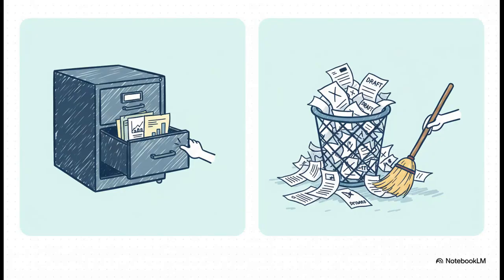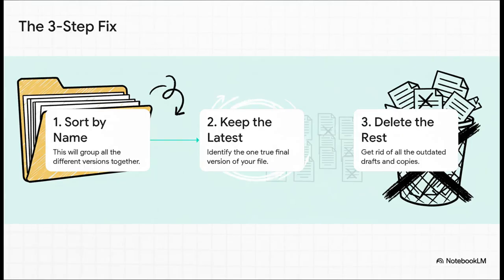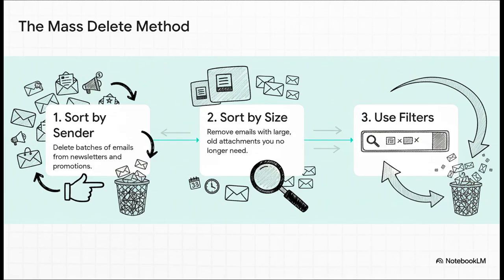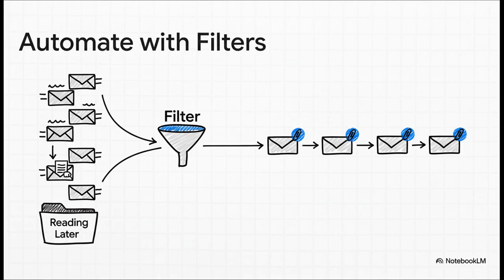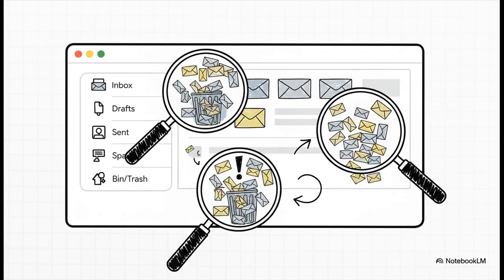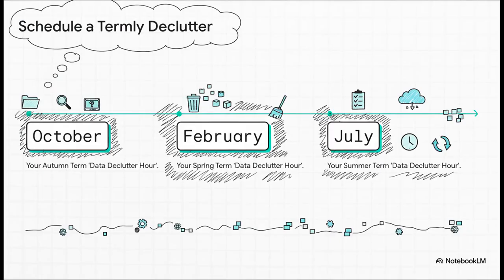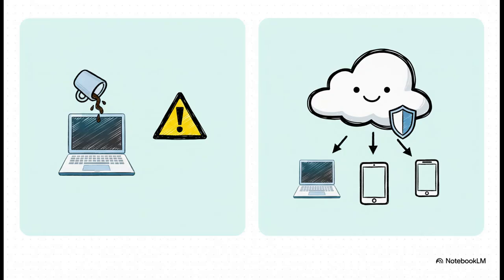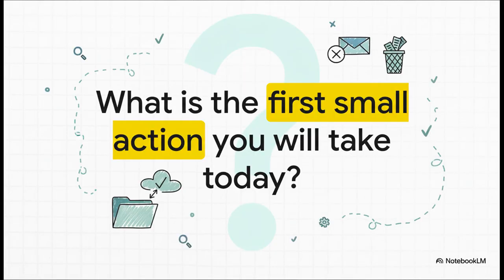Digital Declutter for Schools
🧹Digital Declutter for Schools: Conquer Your Storage and Inbox Chaos!
Are you a teacher, administrator, or staff member drowning in a tsunami of digital files and an overwhelmed email inbox? You're not alone! In the busy world of education, digital clutter can slow you down, make resources hard to find, and zap your precious energy. 😩

This video is your essential guide to transforming your digital workspace from a source of stress into a powerhouse of productivity!

What You'll Learn:
🗄️ Master Your Digital Storage: Discover simple, effective strategies for organizing your files (Google Drive, OneDrive, desktop, etc.). Say goodbye to the endless "Untitled Folder" and hello to a system that lets you find anything in seconds!

📧 Inbox Zero Secrets: Learn proven techniques to tame your email inbox. We'll show you how to quickly process, file, and delete emails so you can spend less time scrolling and more time on what matters—your students!

🚀 Boost Your Efficiency: Implementing a digital declutter system isn't just about cleaning; it's about setting up long-term habits that save you hours every week.

Stop wasting time searching for that one lesson plan or that important memo. Click play and start building the organized, efficient digital life you deserve!

👍 Like this video if you're ready to declutter and crush your digital chaos!

Key Takeaways You Can Expect:
The "File Naming Formula" that works every time.

How to use email filters and folders like a pro.

Tips for safely archiving old school years and projects.

The one-minute rule for digital tidiness.